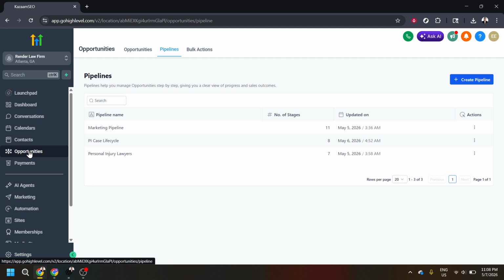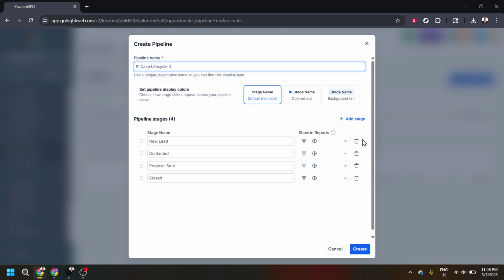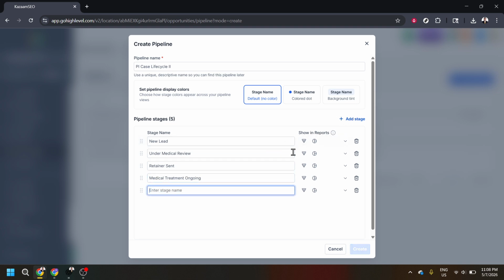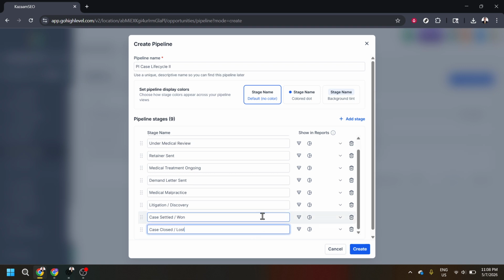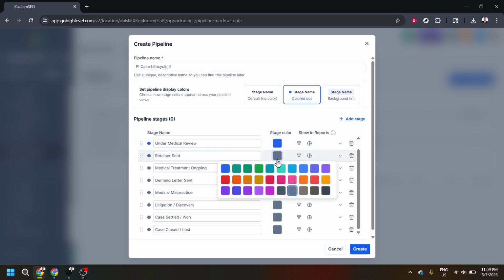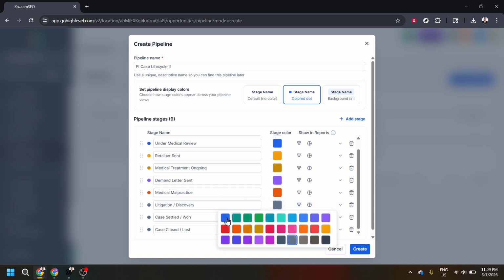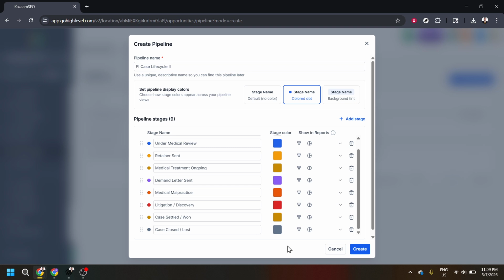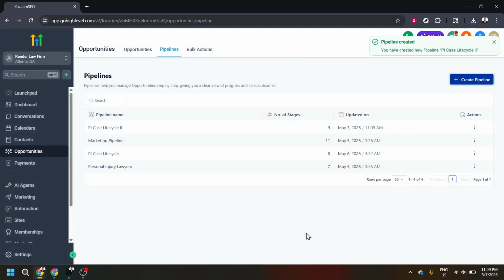How To Build a Custom Personal Injury Case Pipeline In GoHighLevel (Full Guide 2026)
In this video, we discuss how to build a custom personal injury case pipeline in GoHighLevel. Learn effective law practice management and workflow automation techniques to streamline your case management. This tutorial helps you set up a custom pipeline tailored for personal injury law firms, improving lead management and client management within your CRM for lawyers.

00:00 Introduction
00:09 Navigate to Opportunities
00:19 Switch to Pipelines View
00:27 Create a New Pipeline
00:30 Name the Pipeline
00:41 Remove Default Stages
00:50 Add Custom Stages
00:57 Add Under Medical Review Stage
01:00 Add Retainer Sent Stage
01:03 Add Medical Treatment Ongoing Stage
01:06 Add Demand Letter Sent Stage
01:08 Add Medical Malpractice Stage
01:10 Add Litigation Discovery Stage
01:13 Add Case Settled Won Stage
01:16 Add Case Closed Lost Stage
01:31 Assign Colors to Stages
01:38 Color New Lead Stage
01:43 Color Under Medical Review Stage
01:46 Color Retainer Sent Stage
01:49 Color Medical Treatment Ongoing Stage
01:52 Color Demand Letter Sent Stage
01:54 Color Litigation Discovery Stage
01:57 Color Case Settled Won Stage
02:01 Color Case Closed Lost Stage
02:15 Save Pipeline Structure